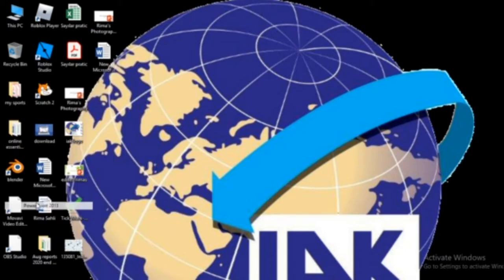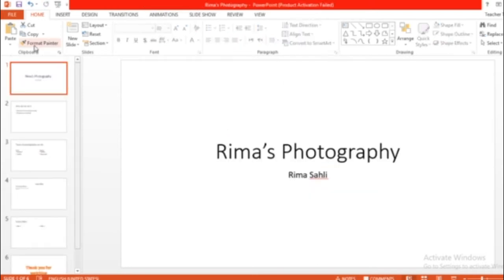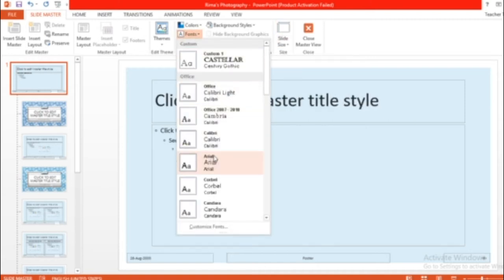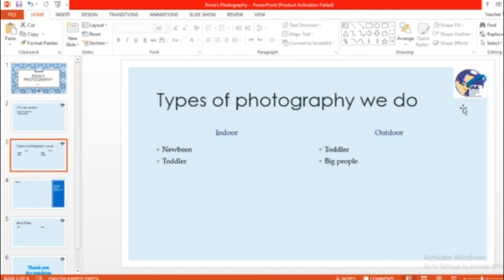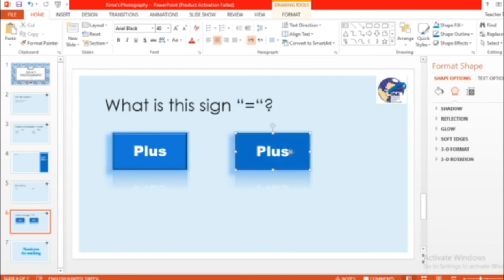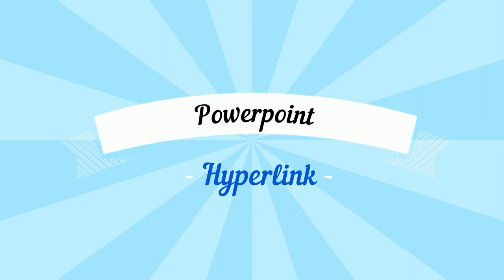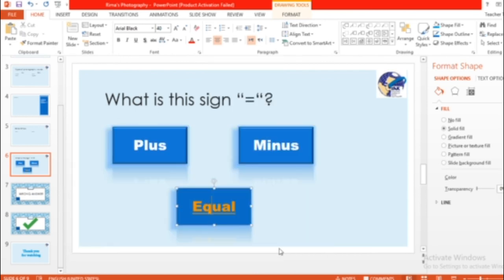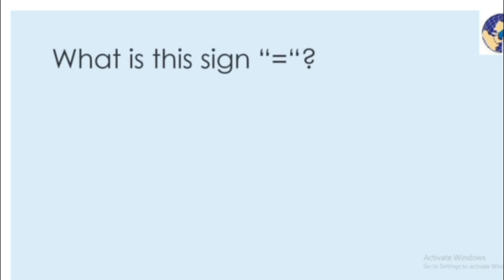Animation || Slide Master || hyperlinks in PowerPoint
How to use Slide Master
How to add Animation for test, pictures and shapes
How to create interactive slides
How to use hyperlinks